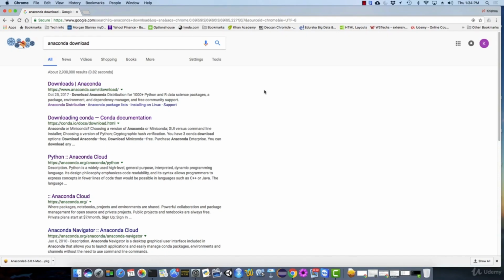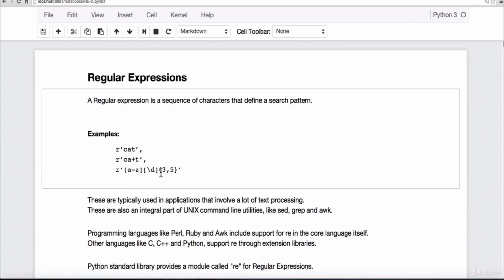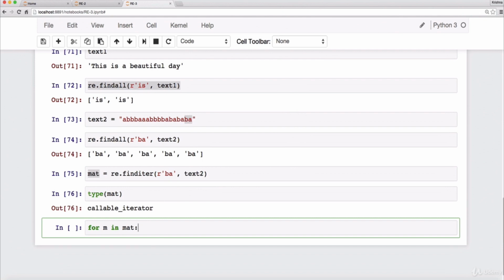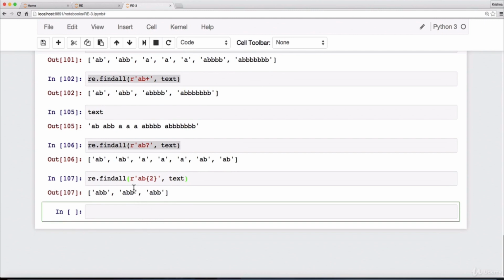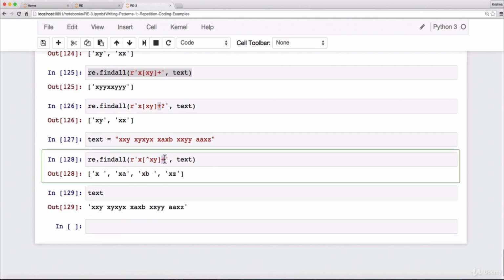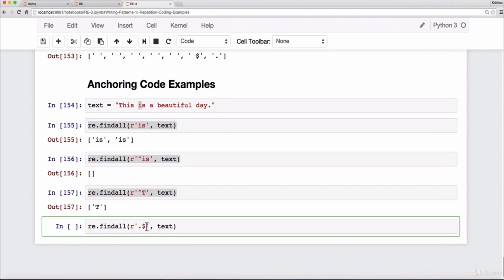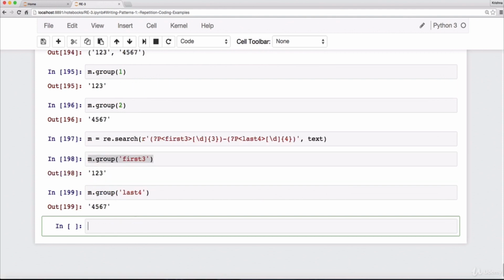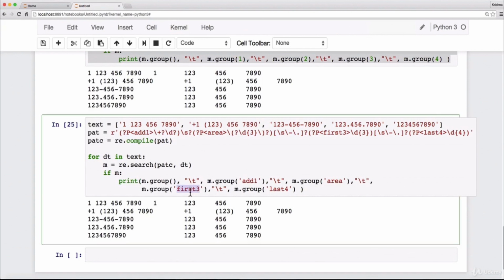Python RegEx Explained with Examples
In this Python Regular Expressions tutorial, you will learn Python's RegEx (Regular Expressions) module in detail with practical examples.

Here are some important topics:

    1. What are Regular Expressions.

    2. RE module methods:

        search()
        match()
        findall()
        finditer()
        sub()
        compile()
        split()

    3. Writing regular expression patterns using:

        Repetitions
        Non Greedy Repetitions
        Character Sets
        Character Ranges
        Escape Codes
        Anchoring
        Flags
        Groups and Named Groups

All these are explained with lots of code examples.

        Complete understanding of Regular Expressions and how to use RE module in Python programming.

        A Windows PC or Apple Mac with OSX.
        Some basic programming skills in Python.

Who this course is for:

        Professional Programmers.
        IT Team Leaders / Managers.